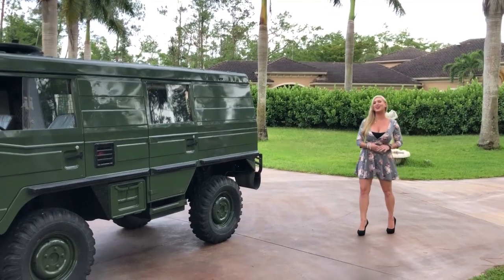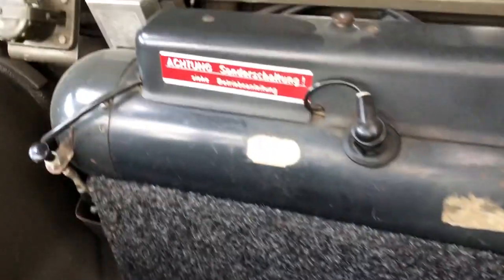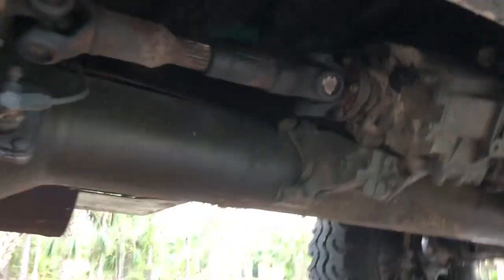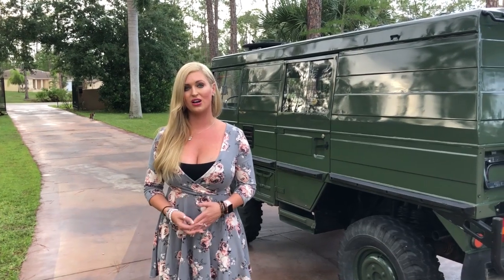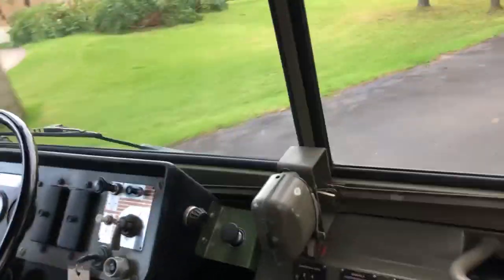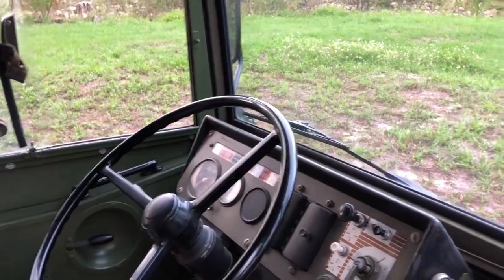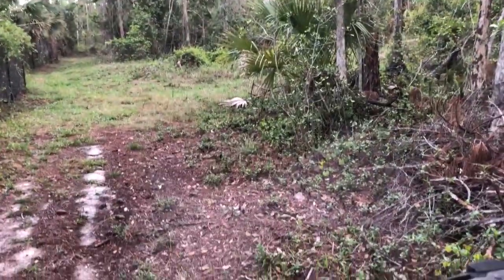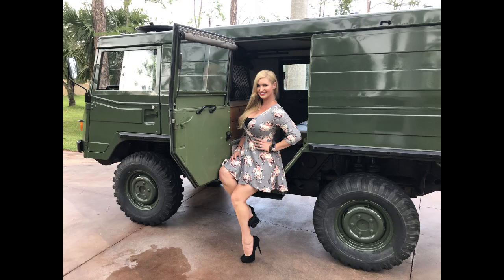CAN SHE DRIVE THIS 1974 Pinzgauer 710K from the Austrian Military!?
Another one which AutoHaus of Naples SOLD is this hard to find 1974 Steyr Puch Pinzgauer 710K! This Commander Vehicle is straight from the military in Austria with front & rear lockers!